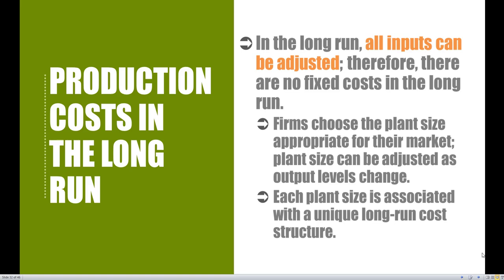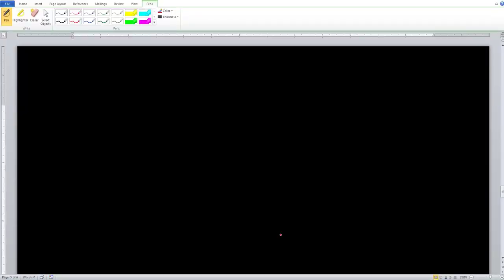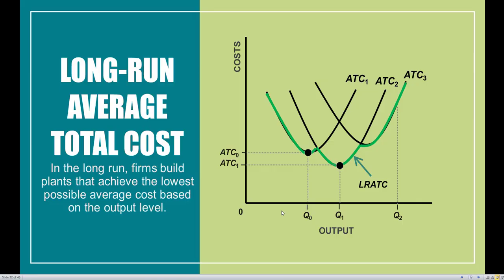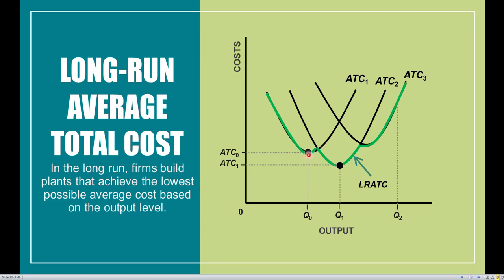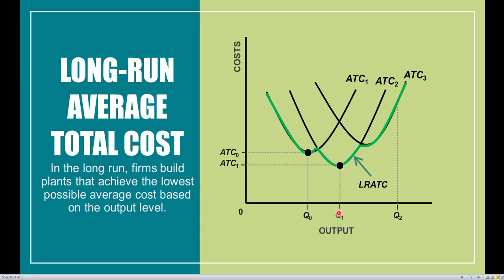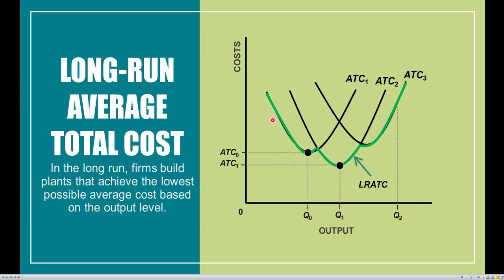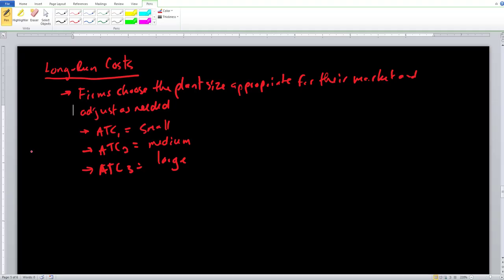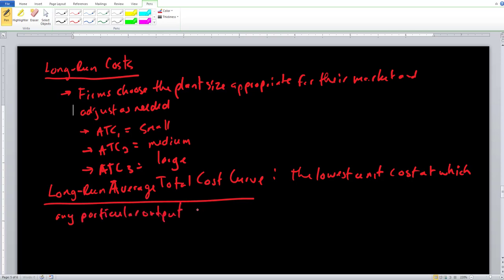ECO 2023 Microeconomics -- Chapter 7.09: Production Costs in the Long Run